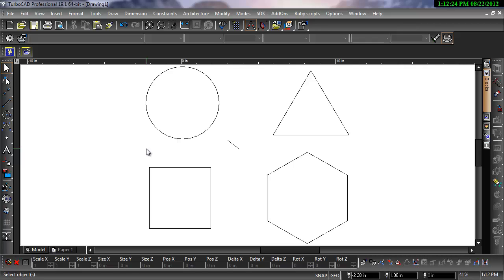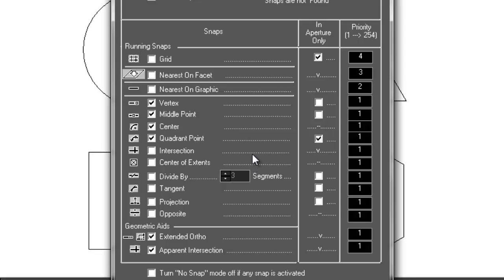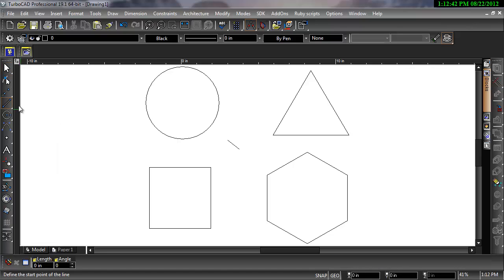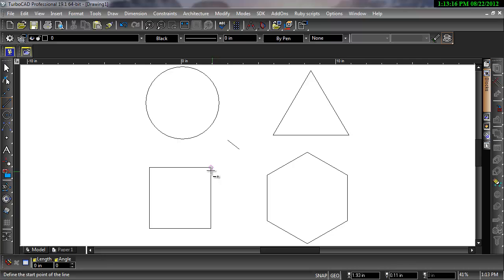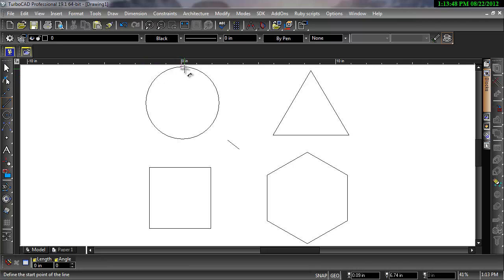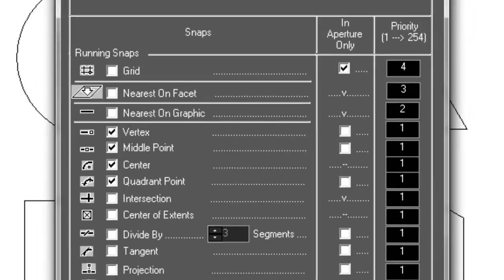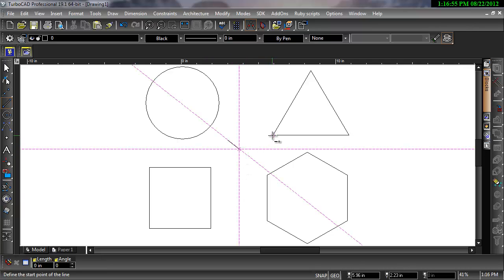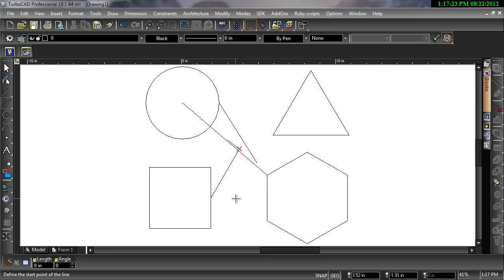Snaps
This video shows how snaps and drawing aides work in TurboCAD.